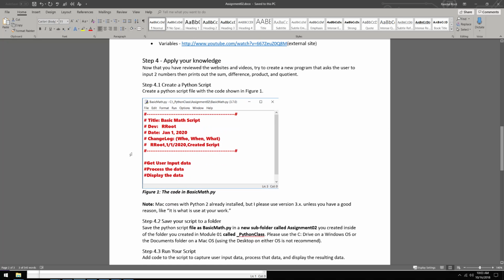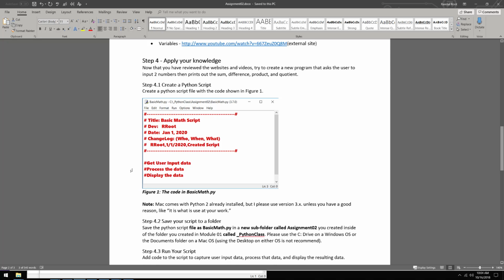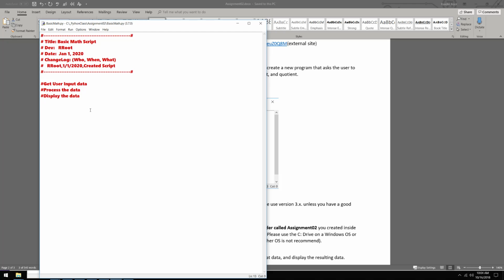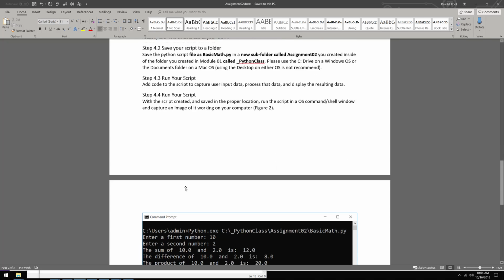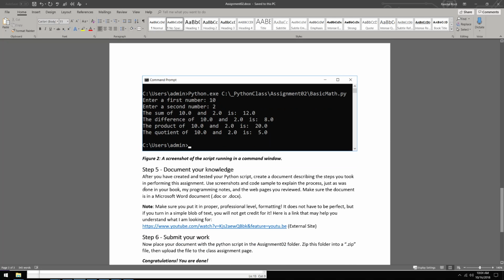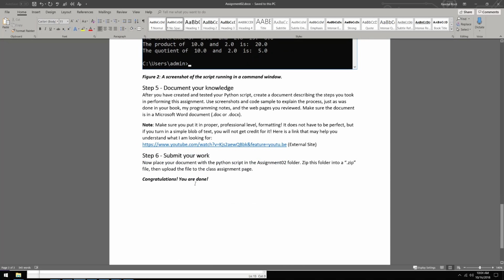Python Module 02 -15 Assignment02 Starter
Getting Started with the second assignment